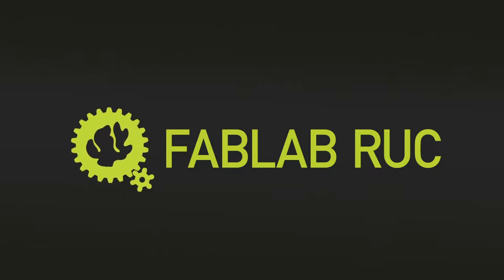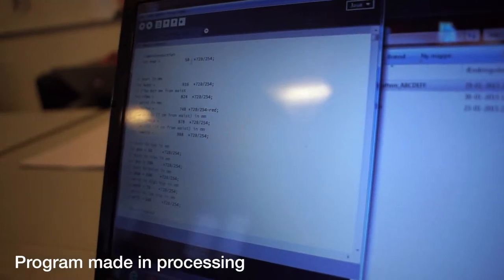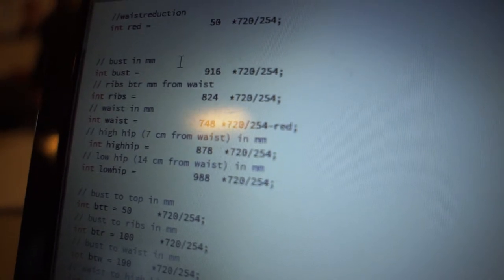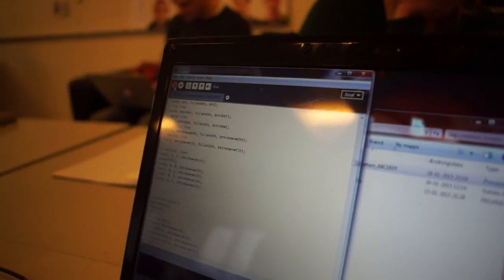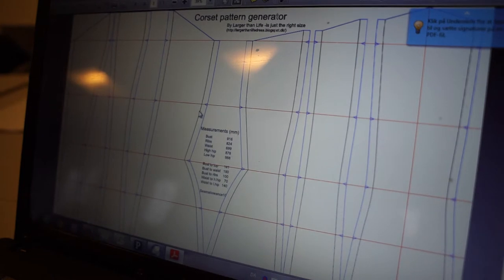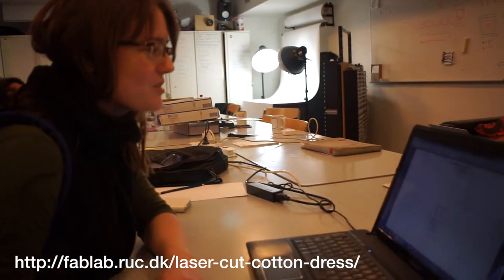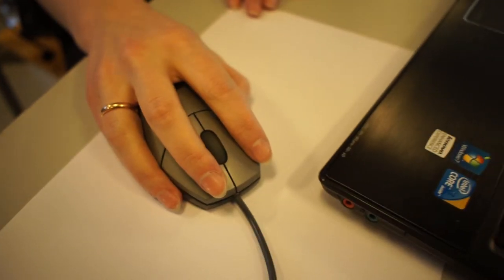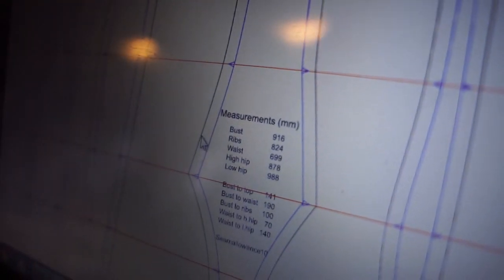Corset pattern generator in processing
Mette Wikkelsø made a corset pattern generator in processing for laser-cutting. Rapid custom manufacturing done right.